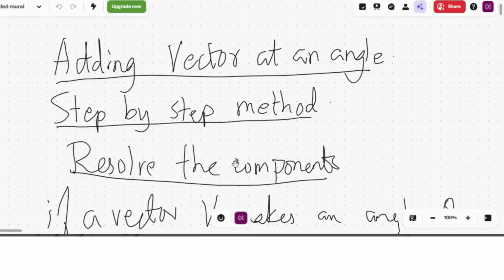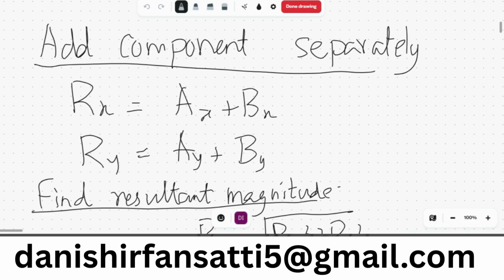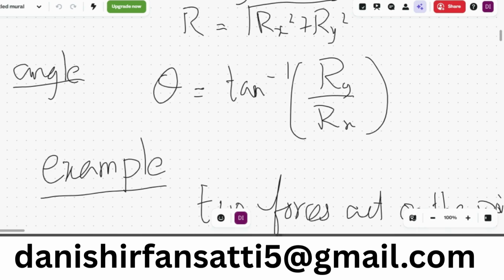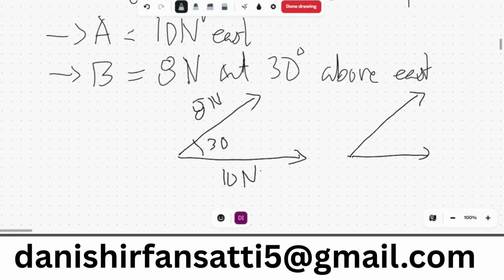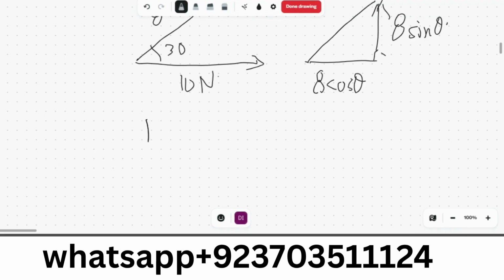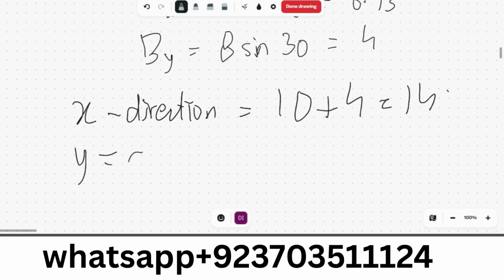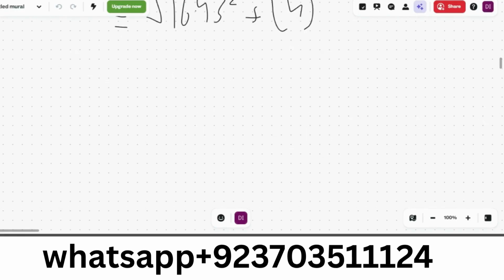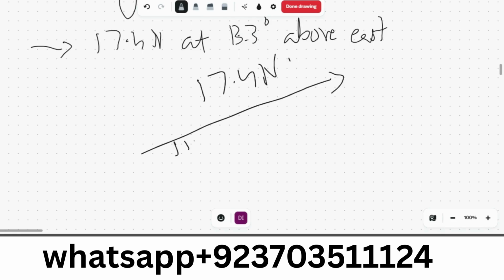Adding Vectors at an Angle | Vector Addition Explained with Examples | Physics & Mathematics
Learn how to add vectors when they act at an angle to each other. In this video, we cover vector resolution, the parallelogram method, and how to calculate the resultant magnitude and direction using trigonometry. Perfect for N5, GCSE, National 5, Higher Physics, and mathematics students preparing for exams.

Topics Covered:
• Vector addition at an angle
• Resultant vectors
• Resolving vectors into components
• Parallelogram method
• Trigonometric calculations